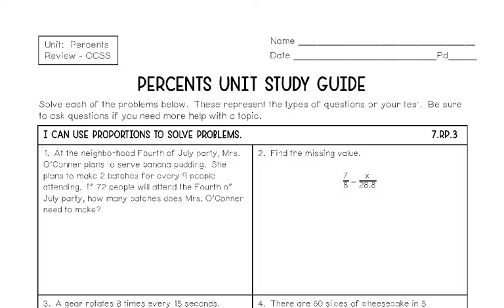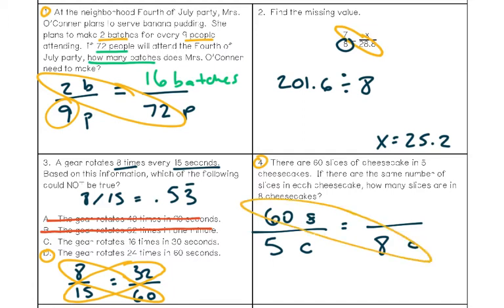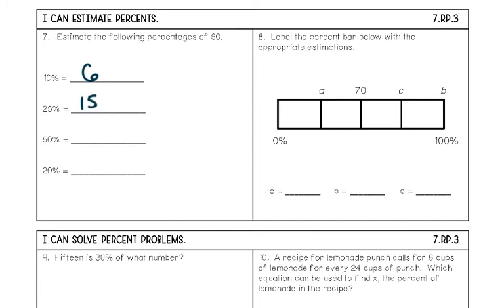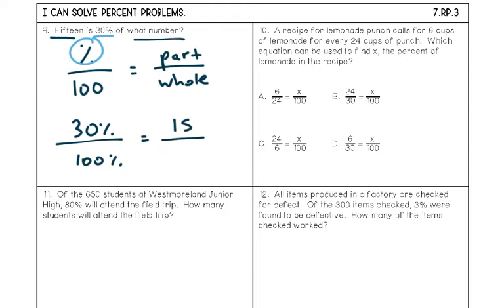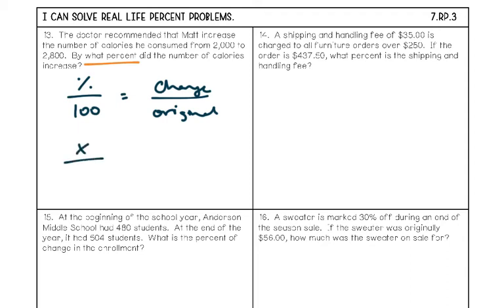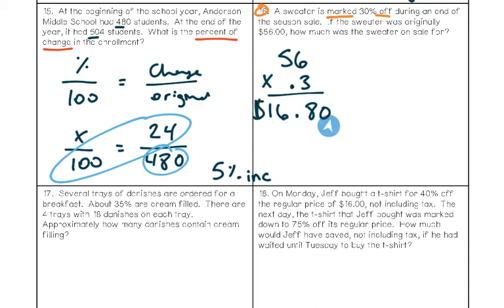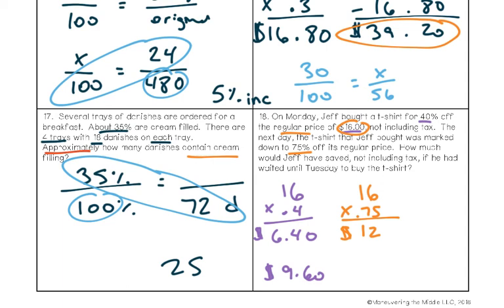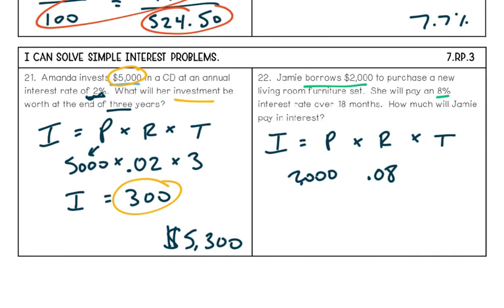Percent Study Guide